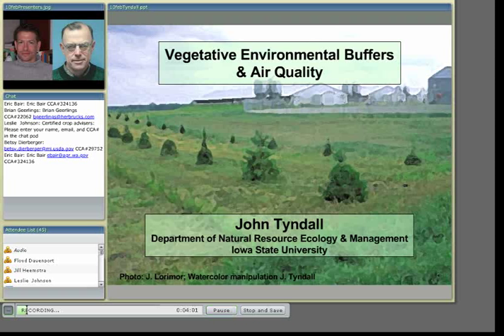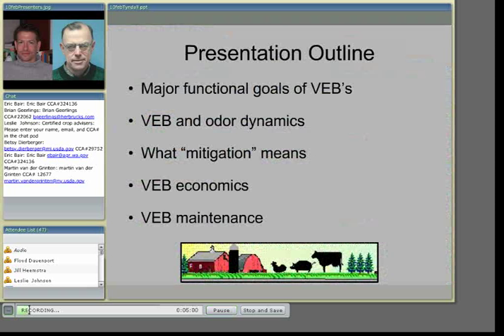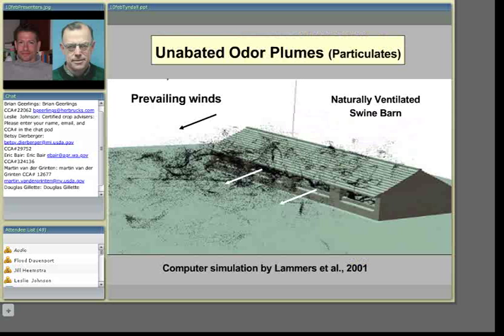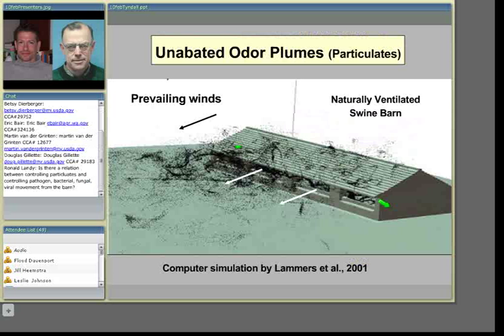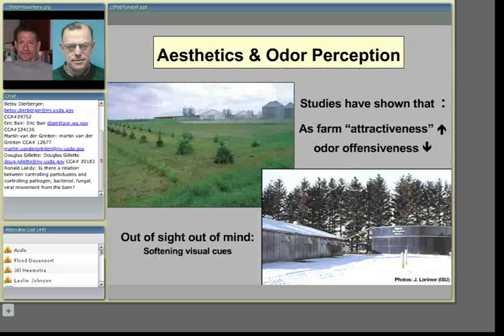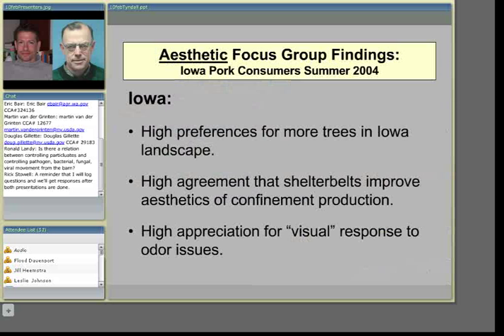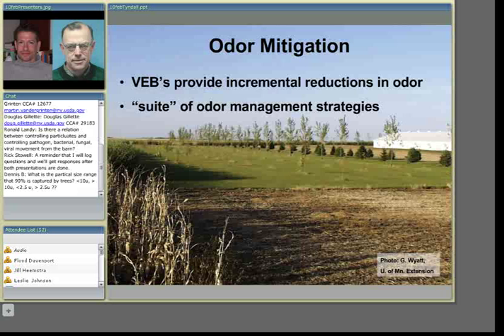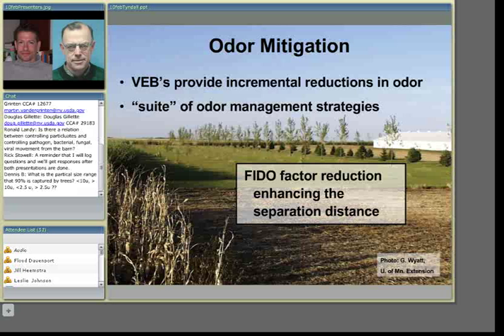Vegetative Environmental Buffers & Air Quality